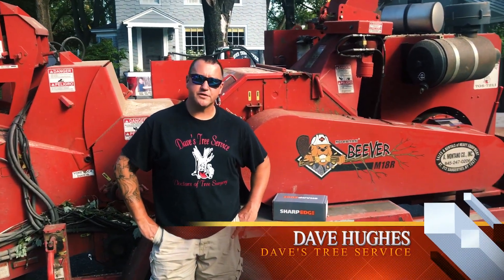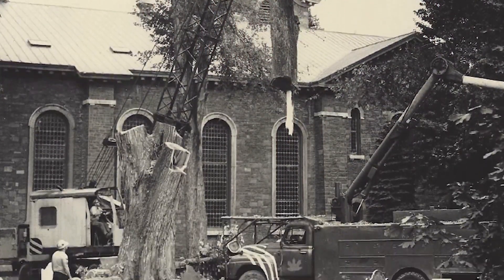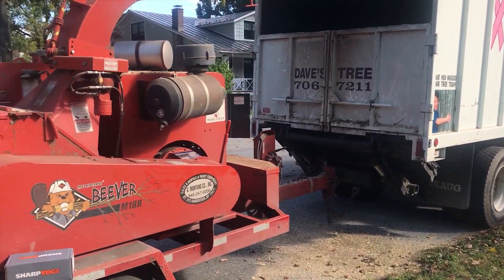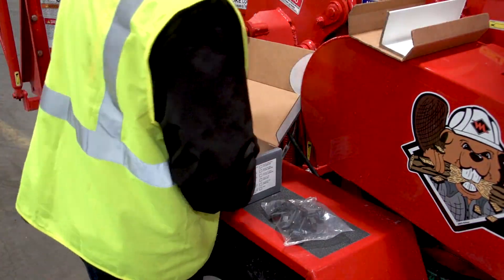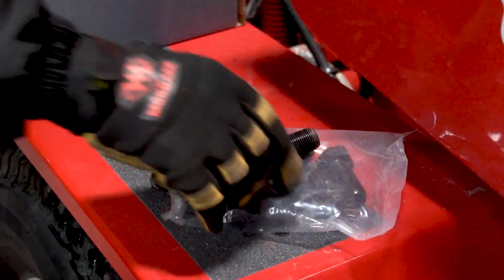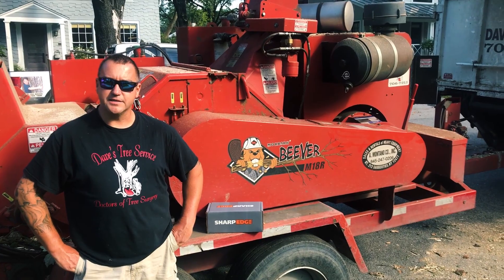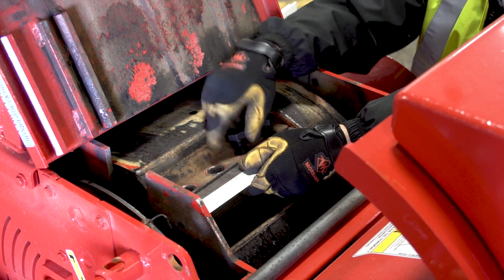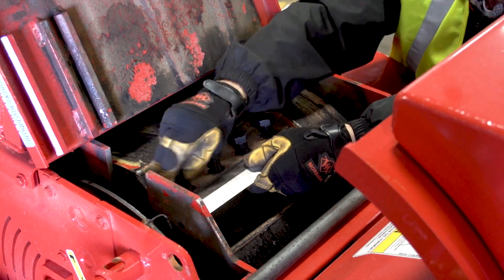Morbark SharpEdge Knife Kits - Dave's Tree Service Testimonial - Kingston, NY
Dave’s Tree Service is a family-owned business in Kingston, NY, which specializes in the preservation and surgery of all species of trees. The owner, Dave Hughes, talks about why Morbark SharpEdge Knife Kits are making knife changing easier for his crew, and likes that bolts are included in every kit.

SharpEdge Knife Kits contain the knives, nuts, and bolts you need to change your brush chipper knives. Kits are available for all Morbark brush chippers and most competitive models. All kit components come in a SharpEdge-branded corrugated box; providing added protection for knives while in transport and safety when handling. Boxes stack easily on storage shelves so you can always have one on hand for when you need it. Best of all, you’ll enjoy savings of up to 10% when compared to buying kit pieces individually.